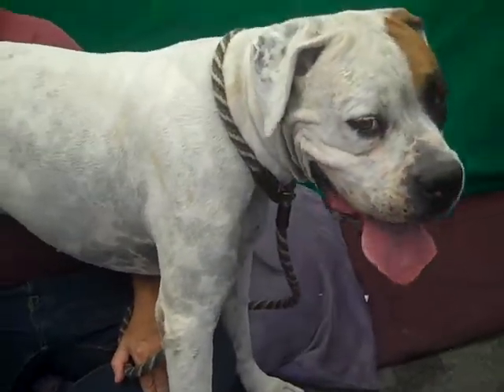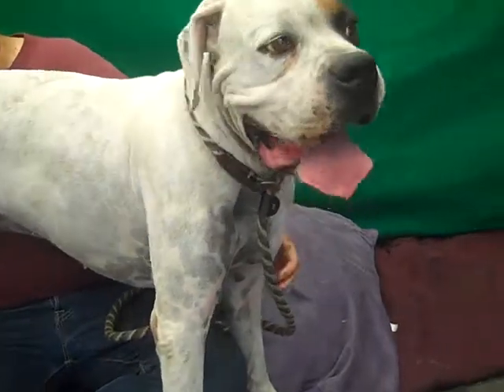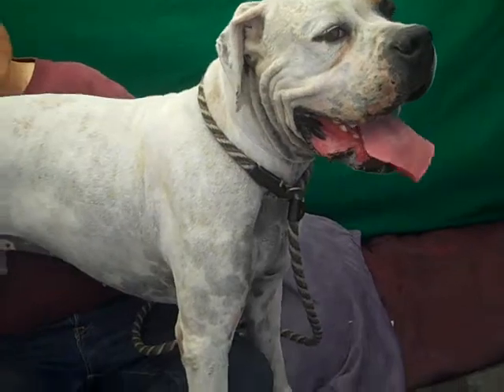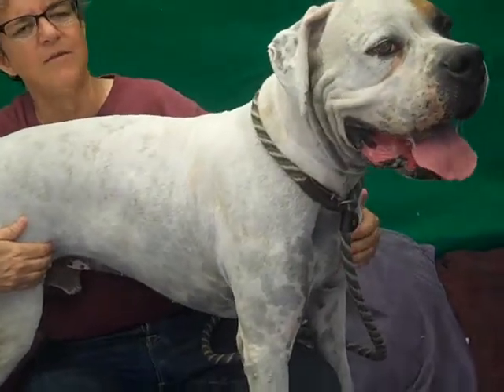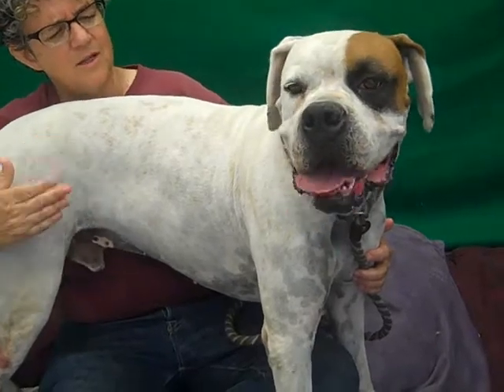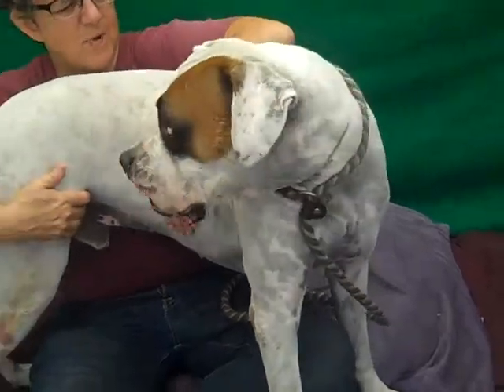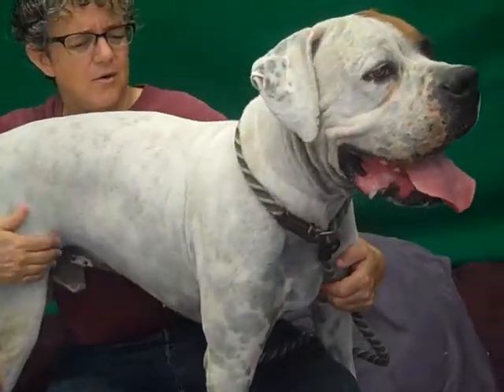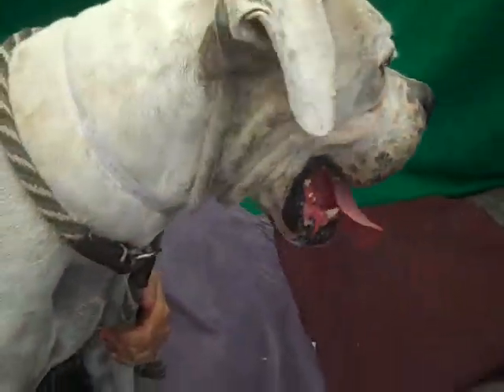RESCUED! A5099026 Petey | Boxer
A5099026 Petey is an athletic, social 4-year-old white-and-caramel neutered male Boxer that came to the Baldwin Park Animal Care Center as an owner surrender (because the owners were moving and chose not to take Petey with them). Weighing 80 lbs, Petey shows signs of being house trained, walks very well on leash and is polite around all sizes of dogs. He has a nice temperament, is eager to please, and is just a happy, happy guy. Petey needs an adopter that will give him plenty of exercise and love. Since he is so polite we think he will make a great family dog. Petey is a social butterfly who loves everyone and will make an ideal companion for someone who wants an athletic dog with a charming personality.

For more information on this pet, contact volunteer UHA adoption coordinator Meena at or . Please CALL or EMAILPlease do not text.